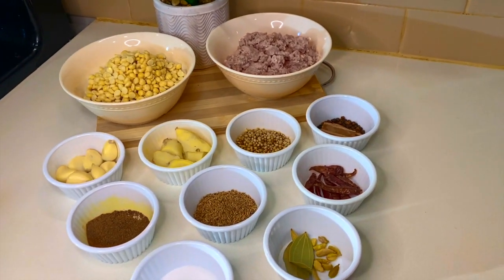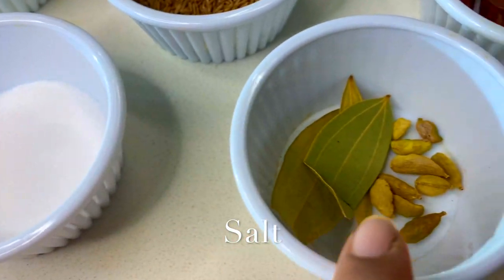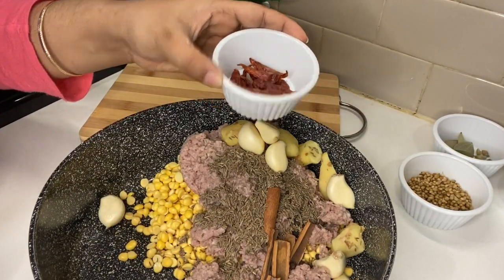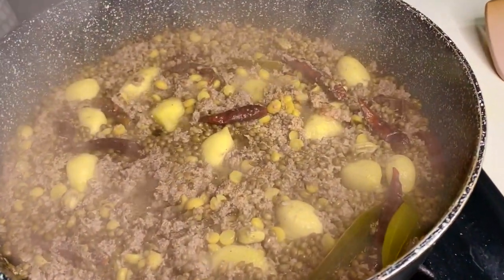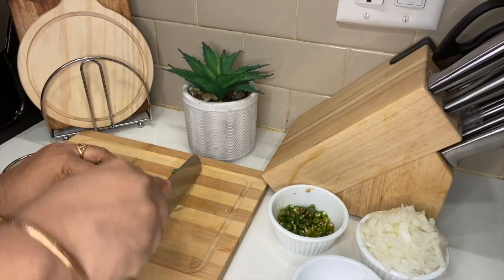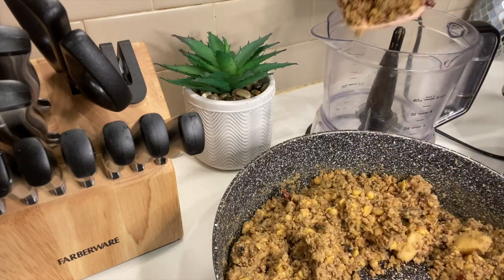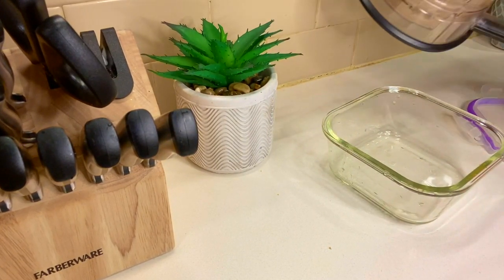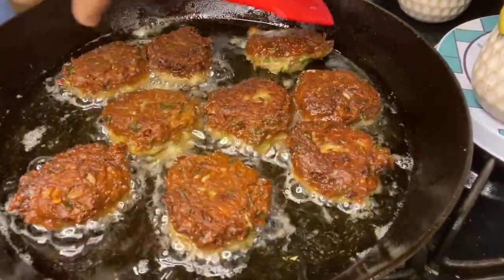মায়ের রেসিপিতে বিফ শামি কাবাব একদম ঘরের অল্প মশলায় বানানোর পদ্ধতি Eid special Beef Tikia,shami kabab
আজকের বল্গ টি মূলত একটু অন্যরকম| আজকে শেয়ার করব সবার পচ্ছন্দের শামি কাবাবের সবচেয়ে সহজ রেসিপি।
কোরবানির ইদ তো চলে এসেছে। কোরবানির  ঈদের দিনে  সবাই কাবাব খেতে খুব পচ্ছন্দ করি । আজকে সহজ ভাবে শামি কাবাবের সেই রেসিপি শেয়ার করব। খেতে যেমন অসাধারন তেমনি বানাতে  ঘরে থাকা উপকরন দিয়ে চটপট বানিয়ে ফেলা সম্ভব ।
কেমন লেগেছে comments এ জানাবেন কিন্তু।
আশা করি আপনাদের কাছে ভাল লাগবে ।

কাঁচা মরিচ,আদা বাটা,রসুন বাটা,ও সবজি ফ্রোজেন রাখার পদ্ধতি

আমার জন্ম দিনের স্পেশাল বল্গ

ডায়েটের জন্য মজাদার সালাদের রেসিপি

সামারের বারবাকিওর মজাদার খাবারের আয়োজন

 ফ্রিজ ক্লিন ও অরগানাজ আইডিয়া